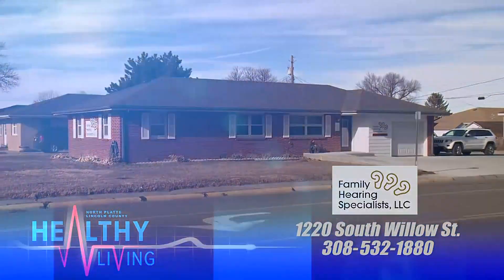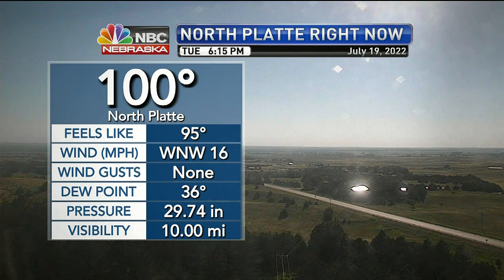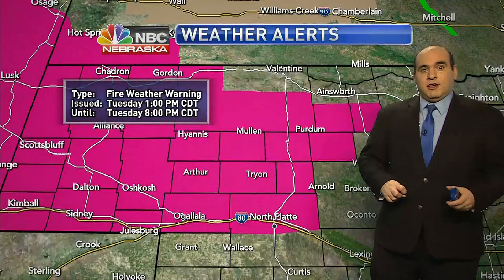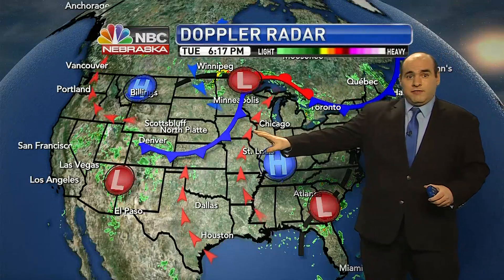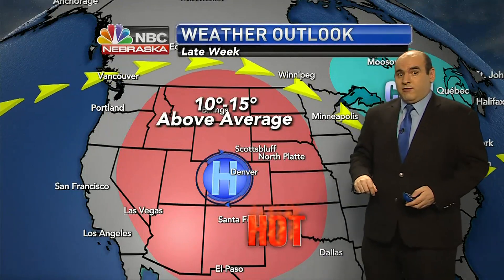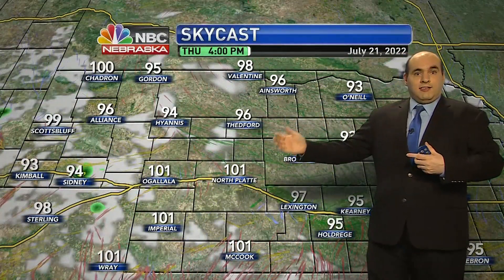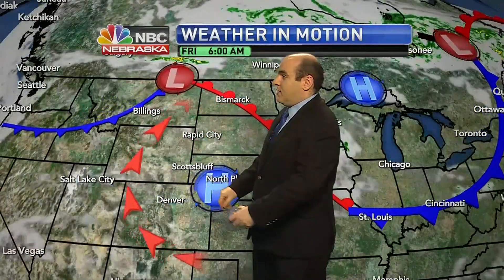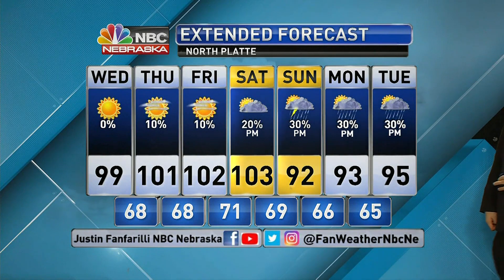KNOP 6PM Weather 7 19 2022